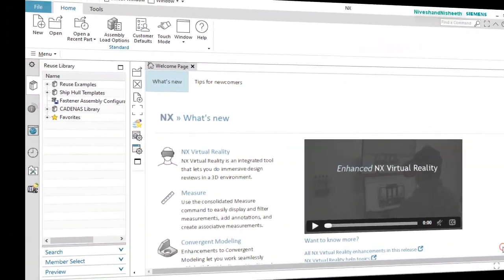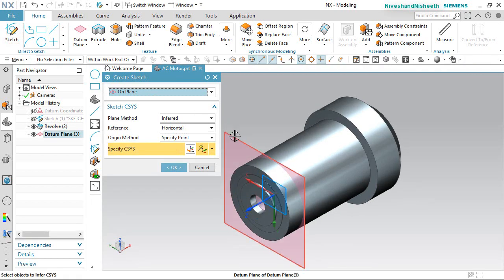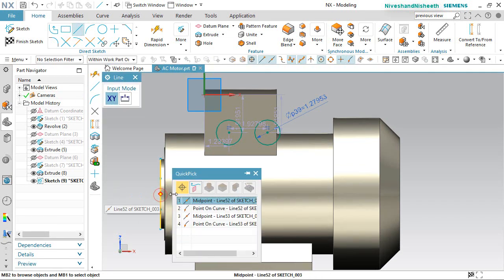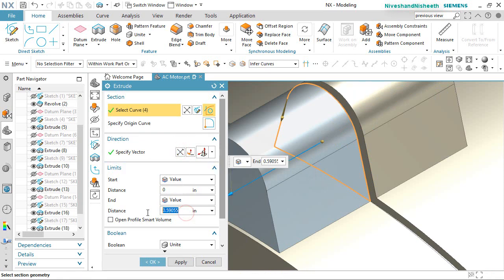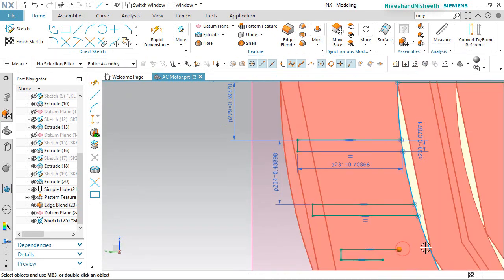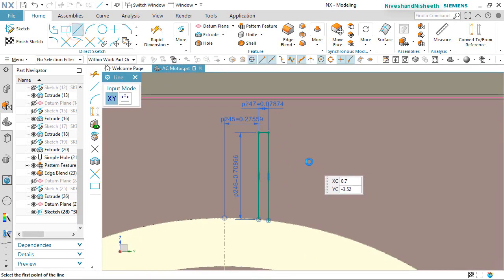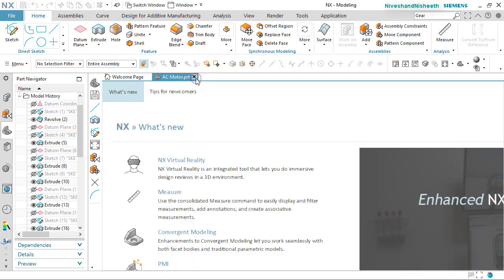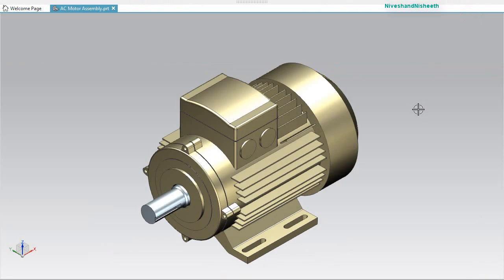AC-Motor || Siemens NX Tutorial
Dear Viewers, we will create  'AC Motor' in Siemens NX 1855 Software. We have created a model named ‘AC-Motor’. This assembly consists of two components one is the motor and the second is the motor shaft which is placed in an assembly.
Hope all of you enjoyed the tutorial. If you find the video useful please like it and share it with your friends/colleagues and do not forget to subscribe to me to get the latest updates about my new uploads….